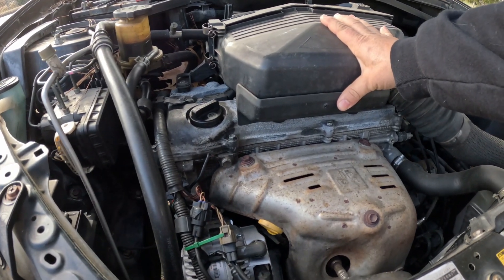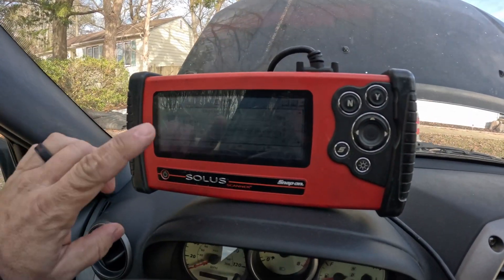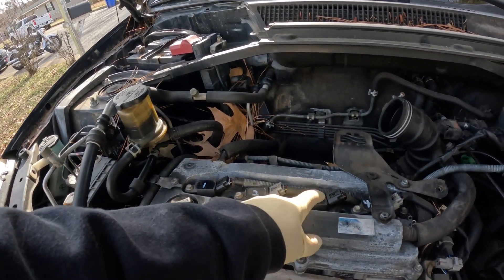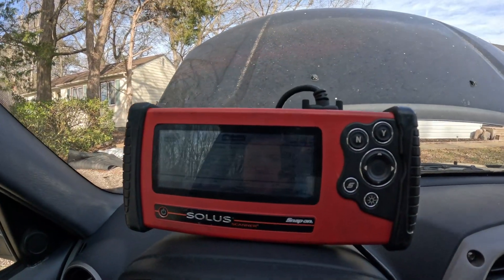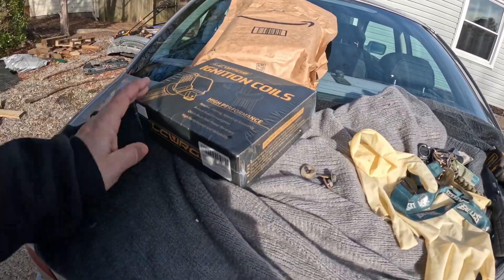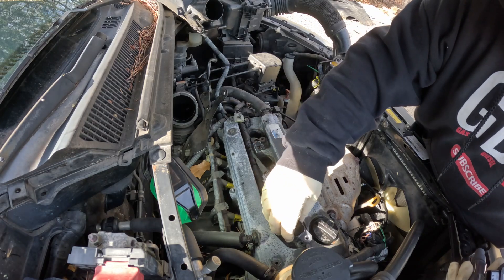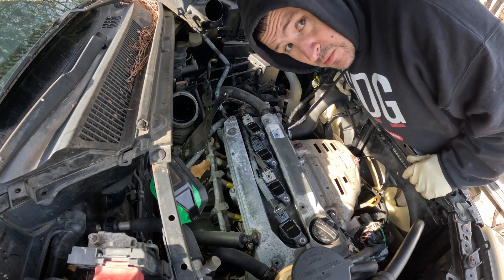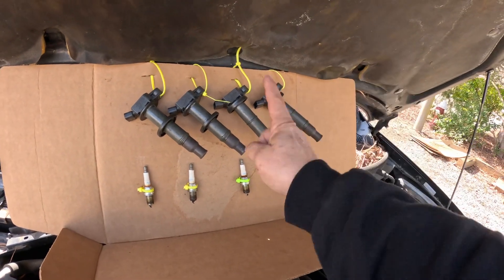HOW TO REPAIR AND DIAGNOSE A "NO ACCELERATION" , "BLINKING CHECK ENGINE LIGHT", AND "MISFIRE" TOYOTA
HOW TO PROPERLY DIAGNOSE AND REPAIR  ACCELERATION, MISFIRE, AND BLINKING CHECK ENGINE LIGHT AT HOME WITHOUT GOING TO THE SHOP AND SPENDING BIG MONEY. TODAYS PATIENT IS A 2001 TOYOTA RAV4 WITH 2.0L 4 CYL ENGINE.
PARTS INFO HERE
COIL PACKS AND SPARK PLUG KIT.

 / gasdieselga.  .

 / gasdieselgar.  .
Music
2 songs

Desperate
NEFFEX